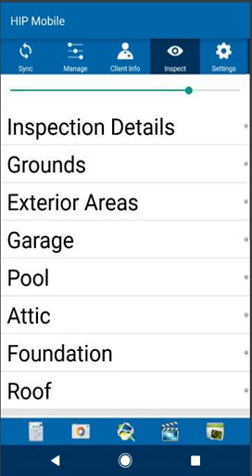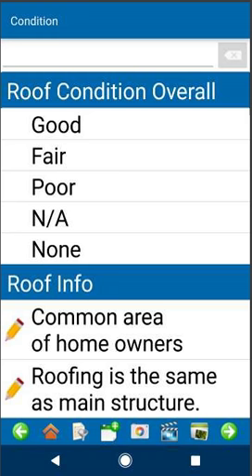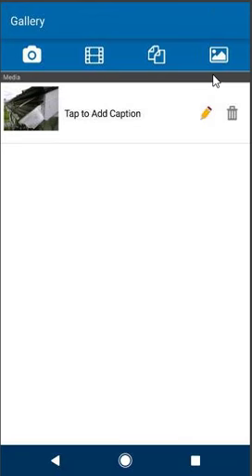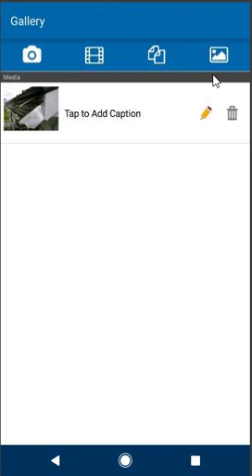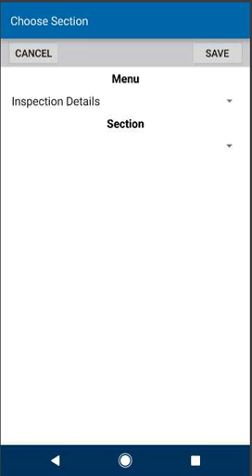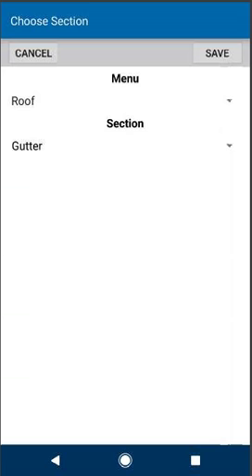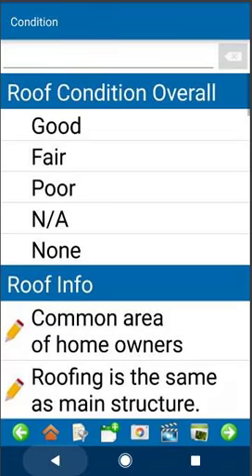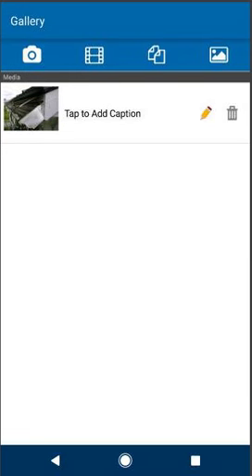Home Inspector Pro Mobile Inspection Software - How to Move Images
Have you ever wanted to take a bunch of photos on the roof without navigating into the correct section in your home inspection software? Sometimes it's safer (or drier if it's raining!) to just take the photos and move them after. Home Inspector Pro Mobile allows you to move images around within the mobile app with two taps of your finger. Watch the video to see a demo of how to do this in our Android, iPhone & iPad Home Inspection Software program!